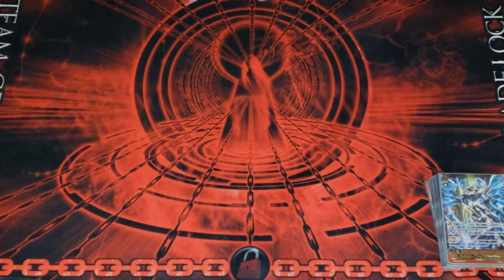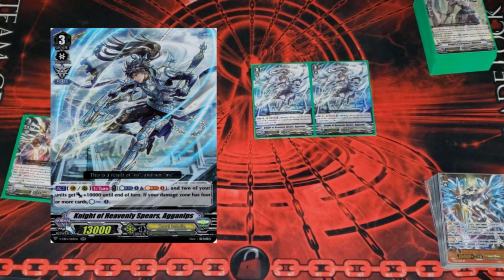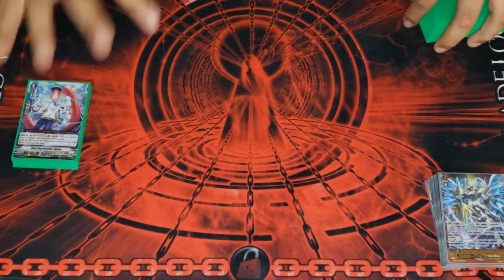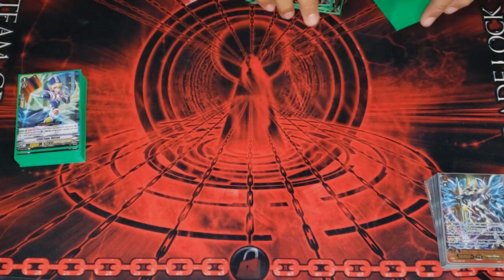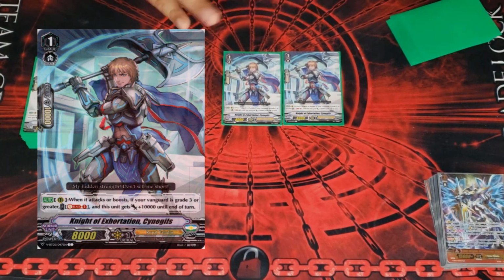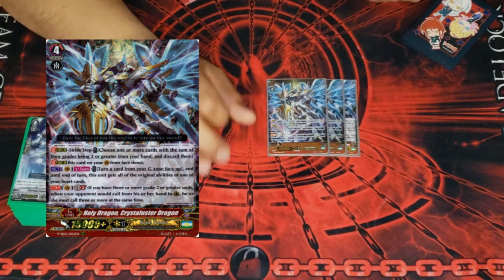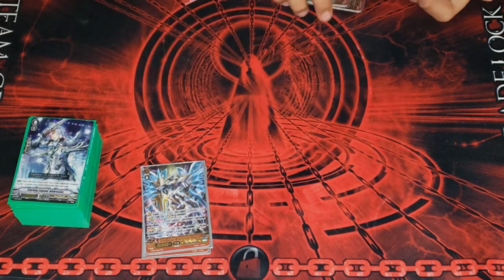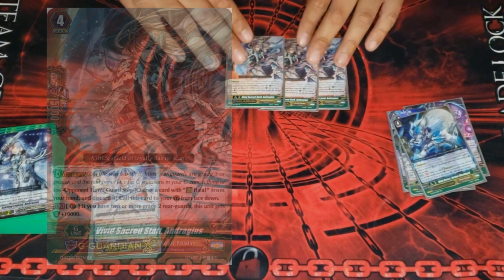Reign in My Sanctuary! Royal Paladin Premium Deck Profile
Hello everyone! Today, we got a Royal Paladin deck profile featuring Sanctuary Guard Dragon's arrival in V Standard, but utilized for Premium! Check out how Henry breaks down the build he playtested to place fear in his opponents with his fearsome grade 1s!

Market Watch Schedules:

Thursday - Standard

Wednesdays - Premium Standard

Thumbnail and video edited by:

John S.

Alphonsus D.

Henry R.

00:00 Intro
00:29 Grade 3's
02:28 Grade 2's
04:20 Grade 1's
07:31 Grade 0's
8:38 Grade 4's
13:03 Closing Thoughts